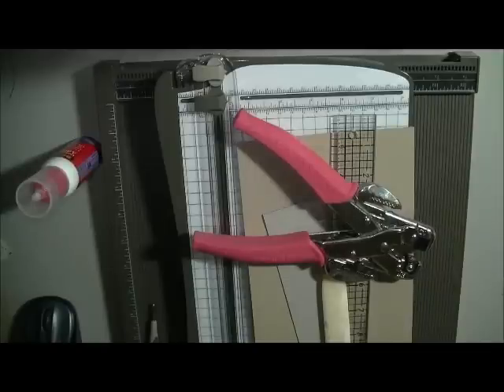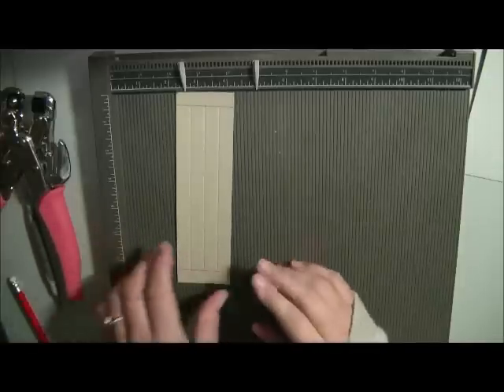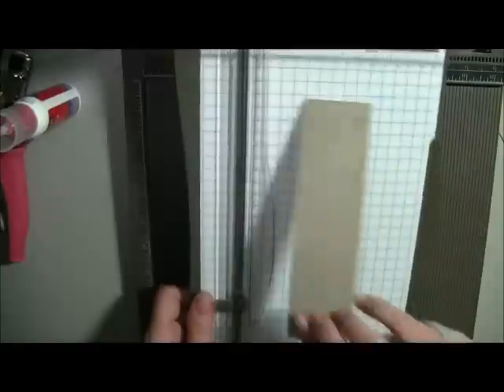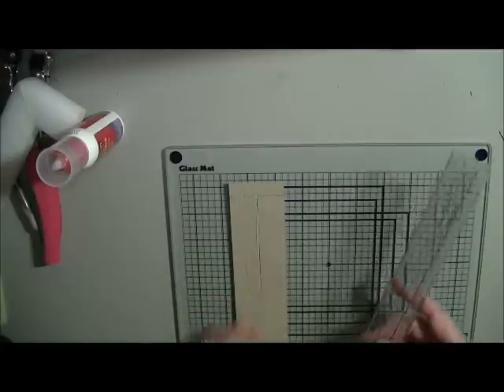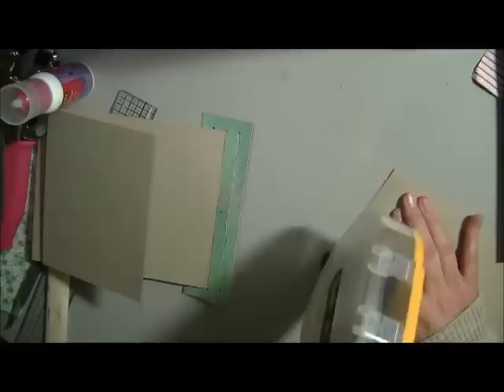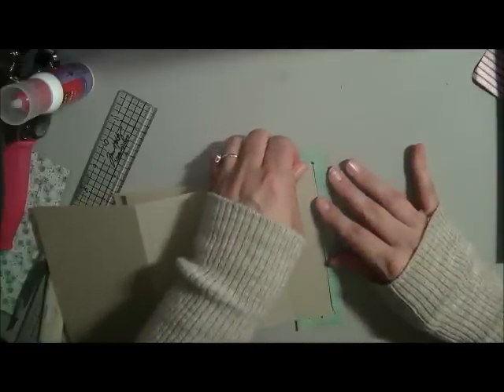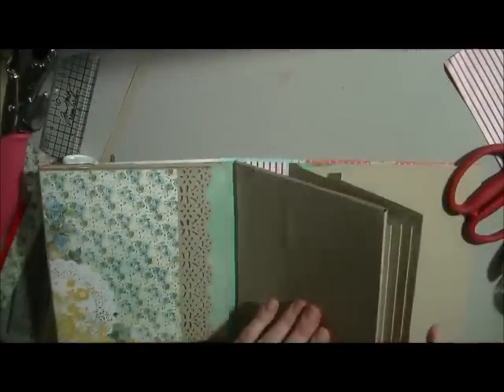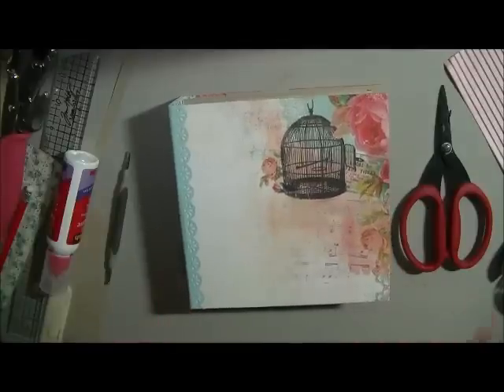Super Easy Binding Tutorial